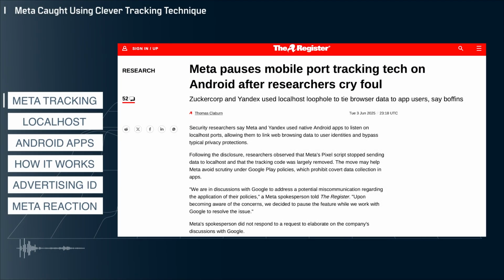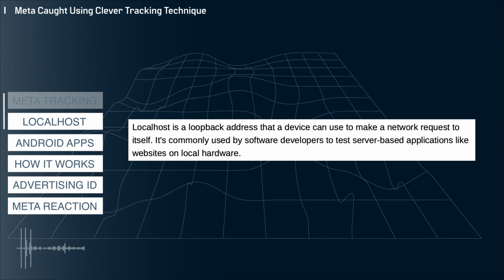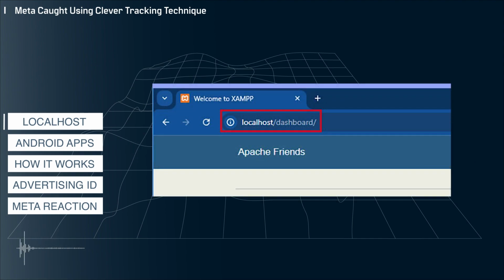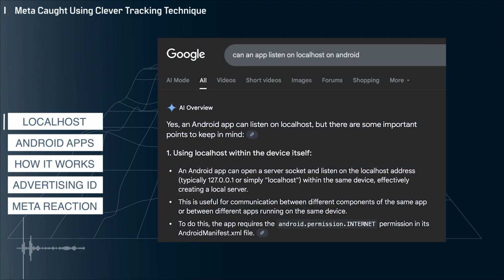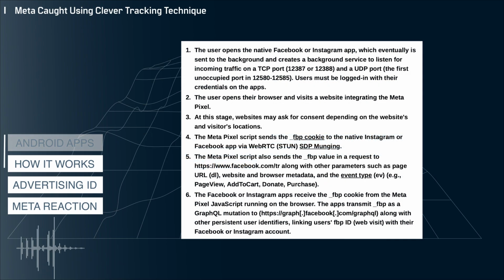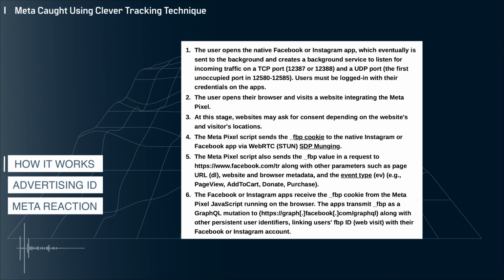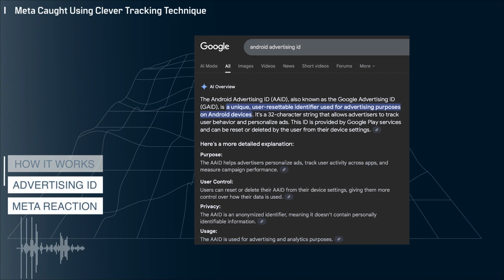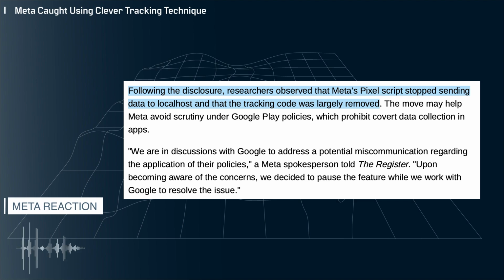Meta caught using questionable technique to track users across the web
In this video I discuss the news that Meta was caught using a clever technique to track users across their apps and the web.

Meta, tracking, localhost, Meta Pixel Script, Android Advertiser ID